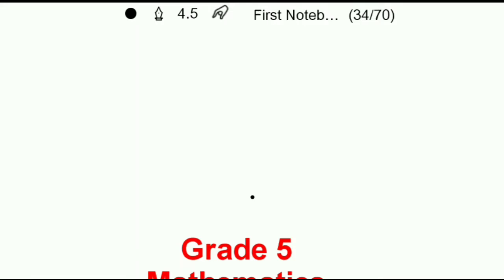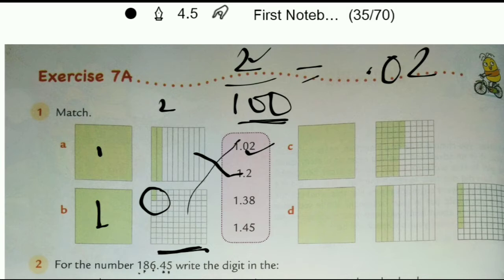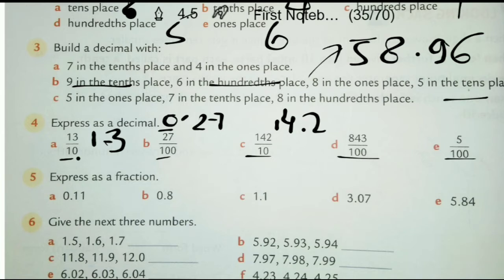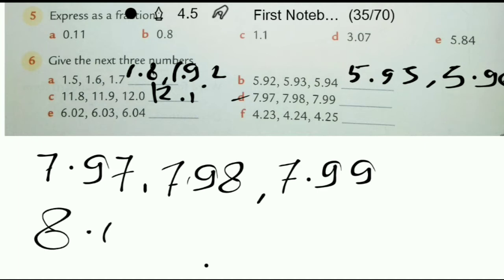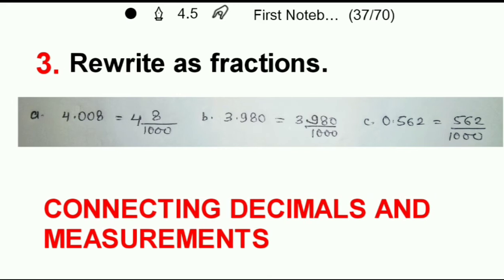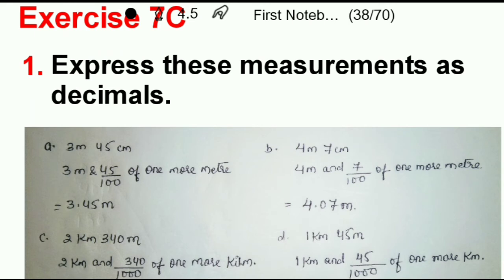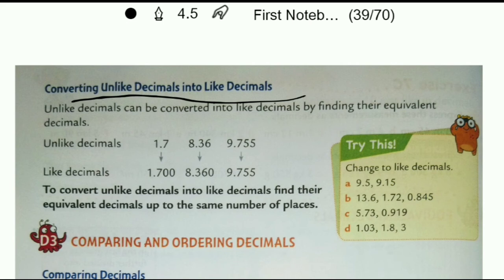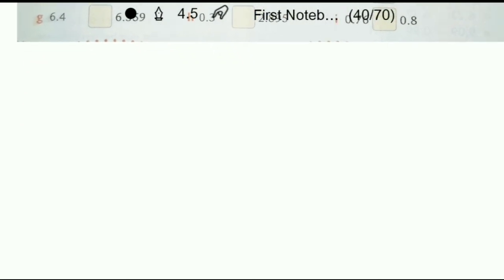Greatmen Online Learning Class 5 Maths 0701